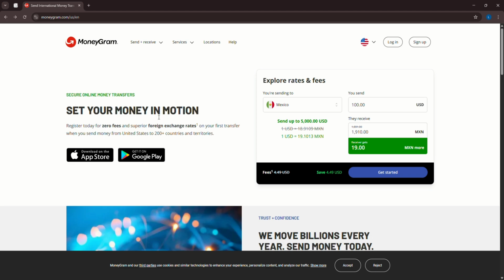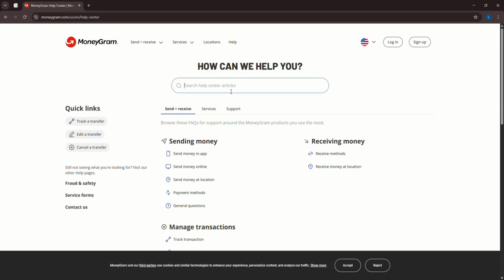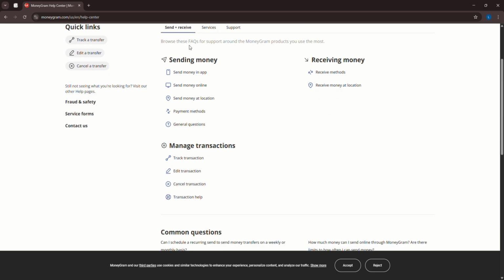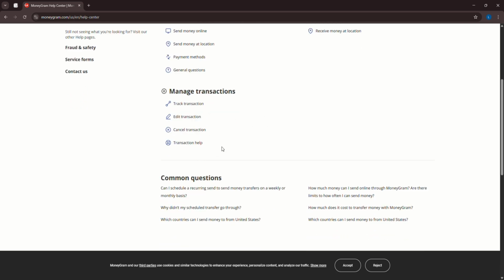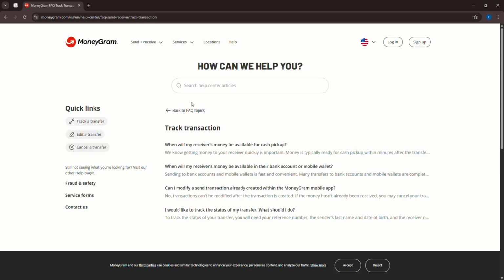How to Delete MoneyGram Transaction History [2025 Method]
💡 Want To Keep Your MoneyGram Activity Private or Clear Old Transactions? This 2025 Tutorial Shows You If & How You Can Delete or Hide Your MoneyGram History — And What Your Real Options Are.

✅ What You’ll Learn:

🟣 Can You Permanently Delete MoneyGram Transaction History?

🟣 Workarounds: Hiding, Archiving or Requesting Deletion via Support

🟣 How Long MoneyGram Keeps Records & What Users Can Control

🟣 Privacy Tips When Using Money Transfer Services

⚡ Takeaway: While MoneyGram May Not Let You Fully Delete Records, You’ll Learn Smart Ways To Manage, Secure & Minimize Visibility of Your Activity!